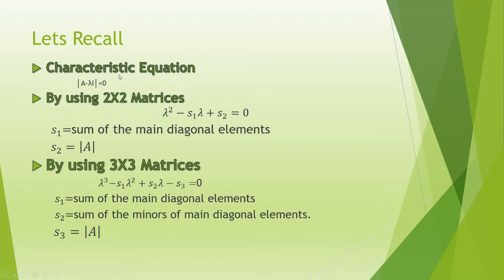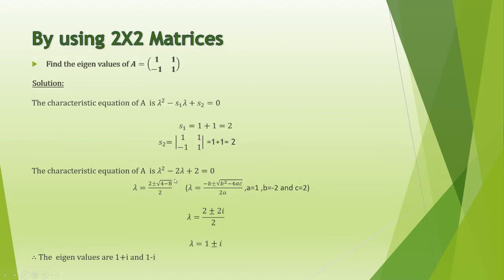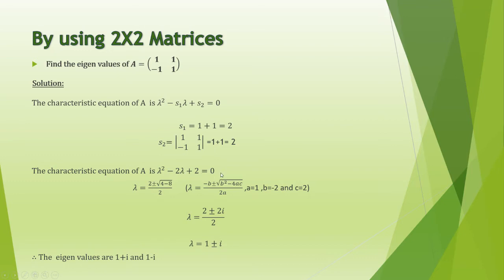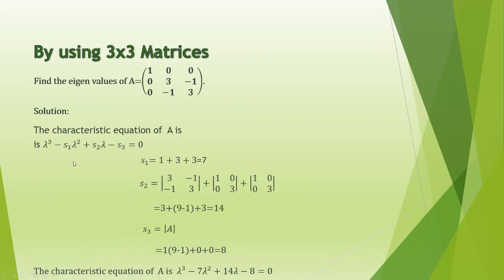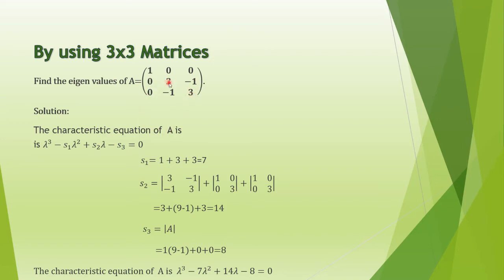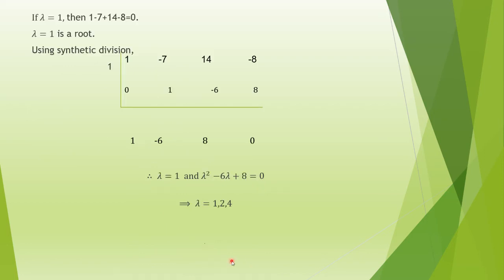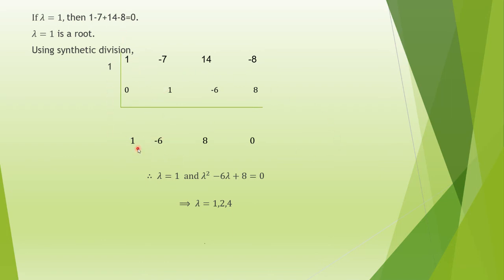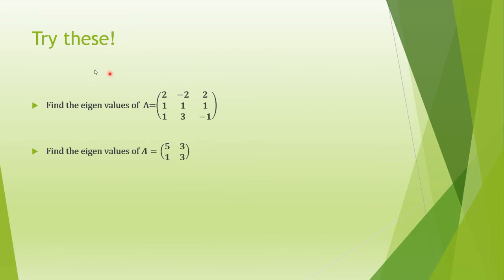EIGEN VALUES INTRODUCTION/ MATHEMATICS-I/ UNIT-II (MATRICES)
EIGEN VALUES  INTRODUCTION